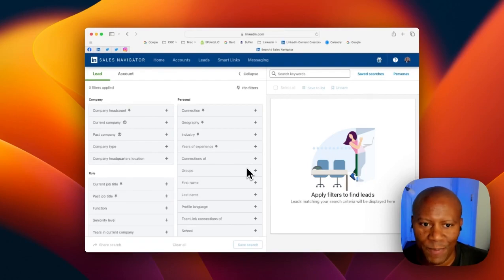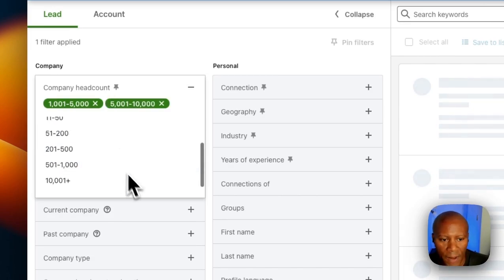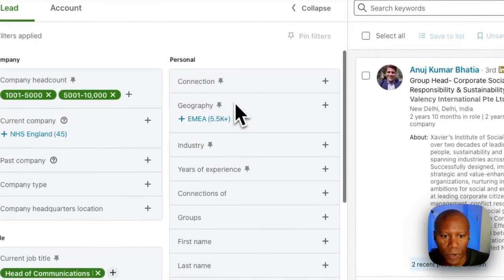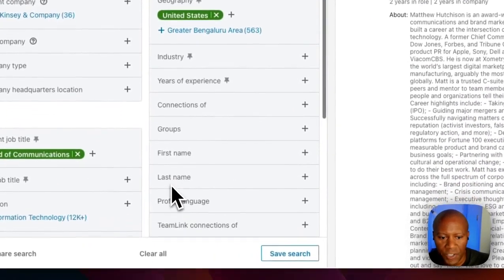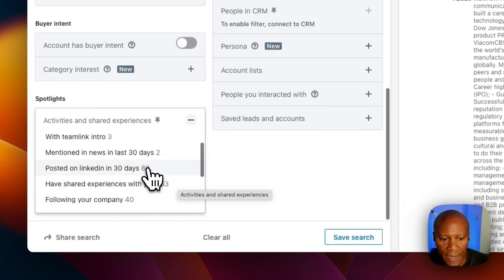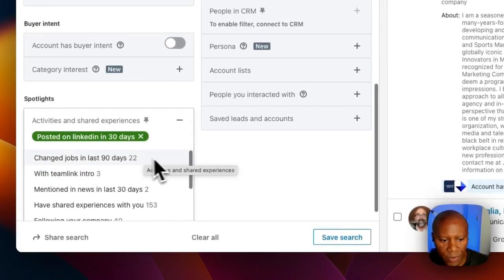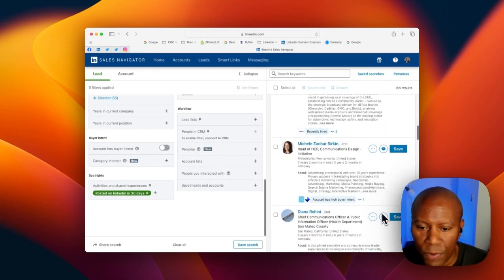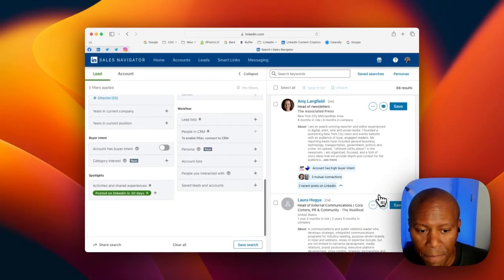LinkedIn Sales Navigator Spotlight Feature Tutorial: Targeting Leads Effectively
Unlock the full potential of LinkedIn Sales Navigator with our in-depth tutorial on using the Spotlight Features. In this video, we'll show you how to filter your leads effectively, ensuring you connect with prospects who are more likely to respond. Chris Gee, a seasoned expert with 17 years of experience counseling Fortune 500 leaders, shares his tips and strategies for navigating the platform's powerful filters, along with real-world examples.

Discover how to refine your lead generation efforts by targeting active prospects on the platform, recently changed jobs, or engaging with your content. Learn the art of social selling and building meaningful relationships with your leads rather than just pushing your services.

Take advantage of this opportunity to enhance your LinkedIn Sales Navigator skills and supercharge your lead generation game. Watch now and start connecting with prospects who matter!